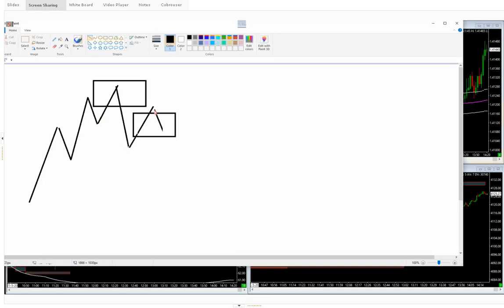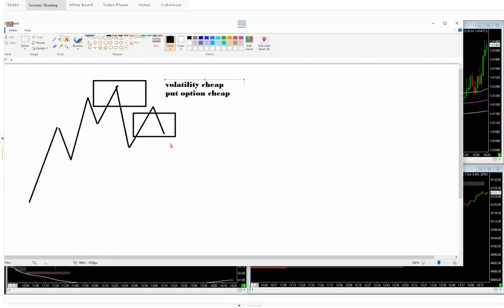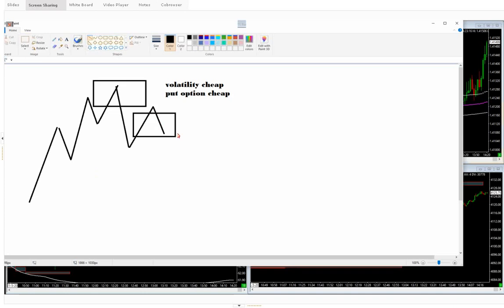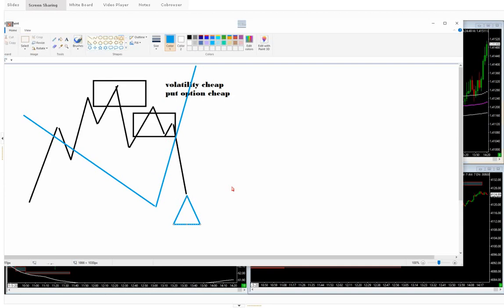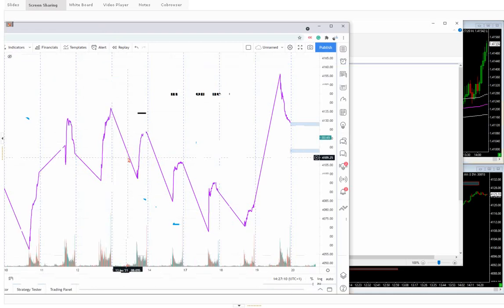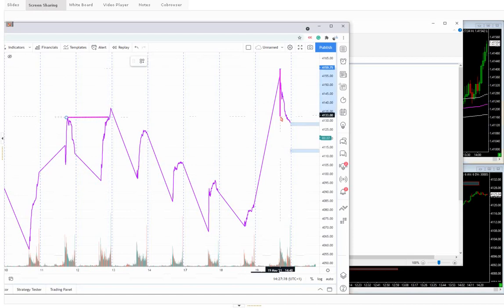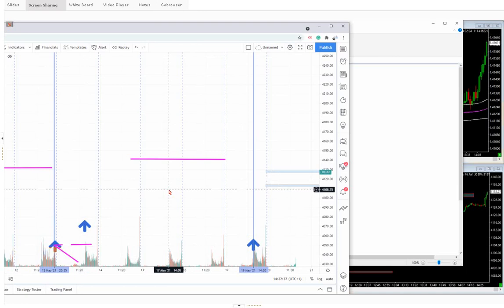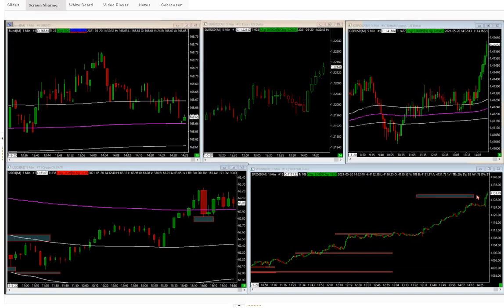Delta - Puts Calls - Gamma...Volatility